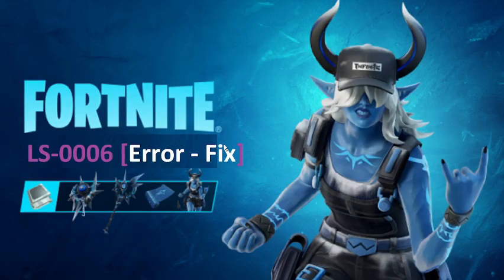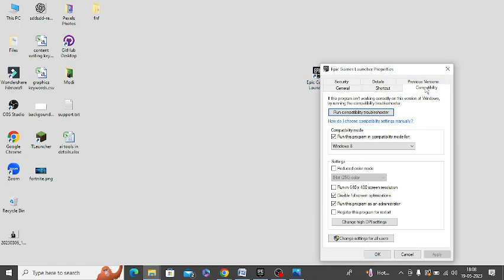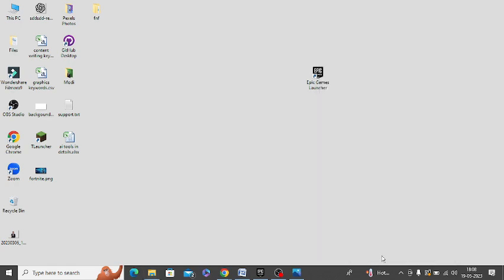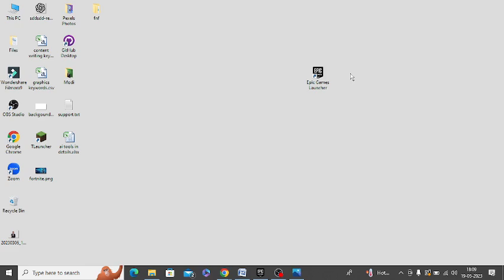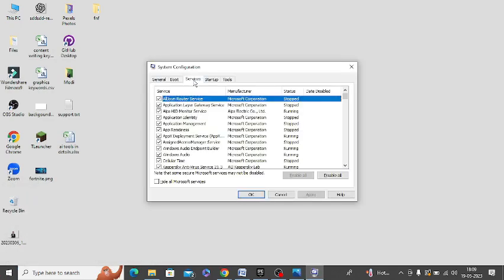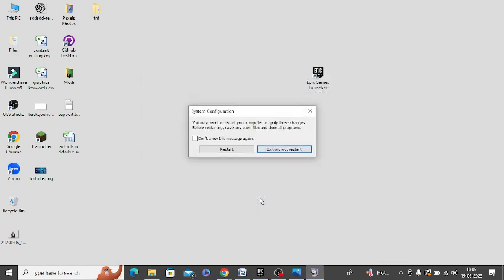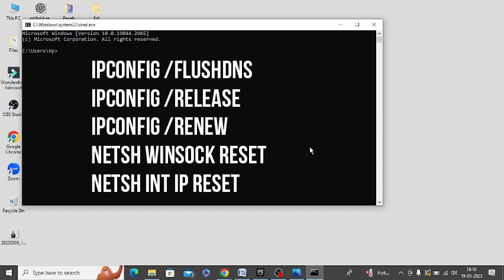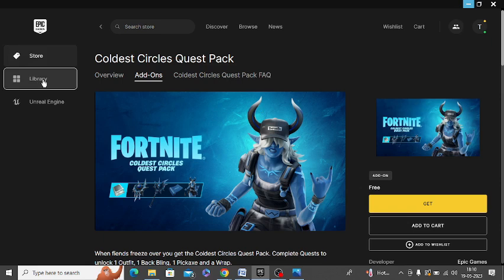Fix Error Code: LS-0006 in Fortnite and Epic Games Launcher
Are you getting LS-0006: Installation Failed error message in Epic Games Launcher? This is a common error which occurs often. However, it is easy to fix. I am giving you a few easy tips which can help you fix the error quickly.

Steps to follow to resolve this error:
1. Run Epic Games as an administrator
2. Uninstall and reinstall Epic Game Launcher
3. Clean boot PC through Msconfig and go to System Configuration window, choose “Services” and then check the box “Hide all Microsoft services” and Apply changes.
4. Open command prompt and run following commands:
ipconfig /flushdns
ipconfig /release
ipconfig /renew